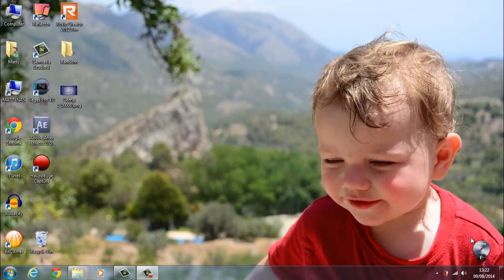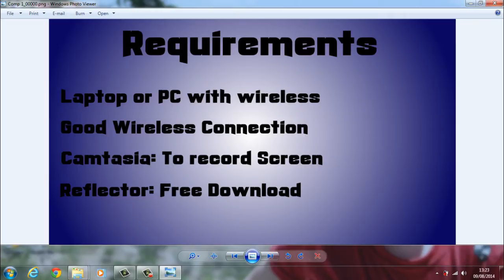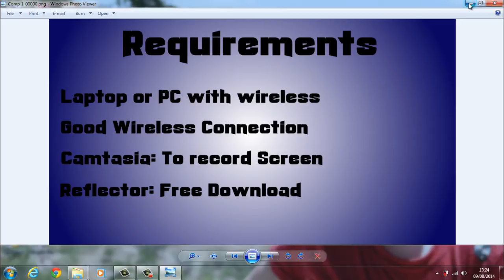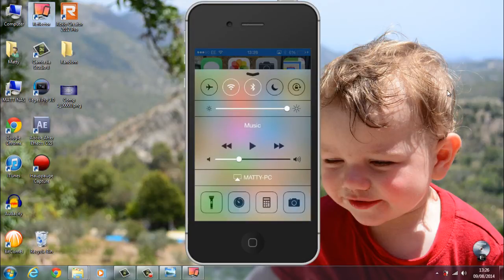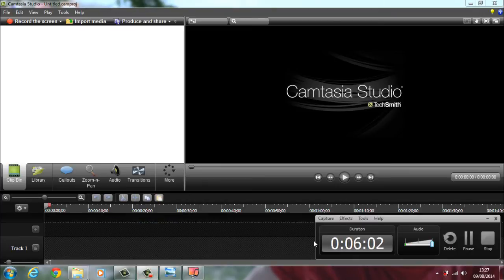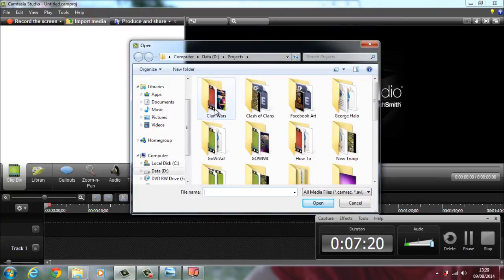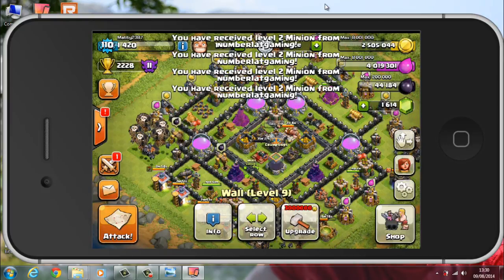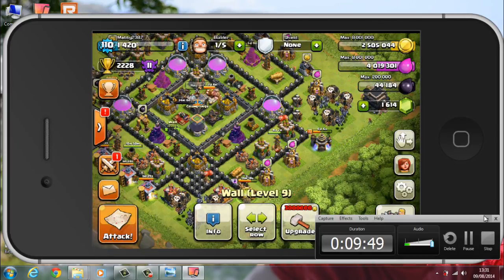How To: Record iPhone Screen using Reflector (No Jailbreak)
How to record iphone screen using reflector.

This video shows you how to connect, record and use footage using the Camtasia and Reflector combination.

I hope this helps you guys and please ask any questions if you get stuck